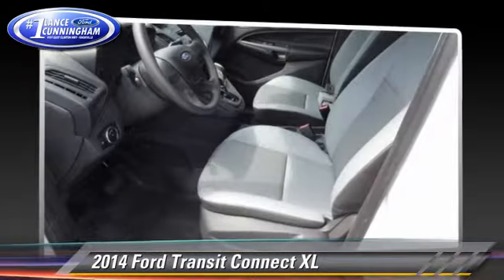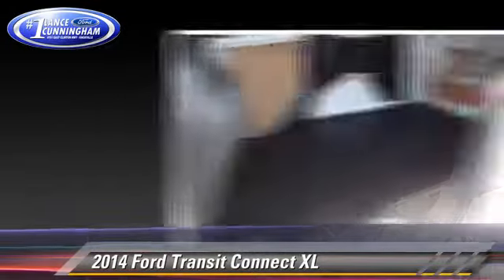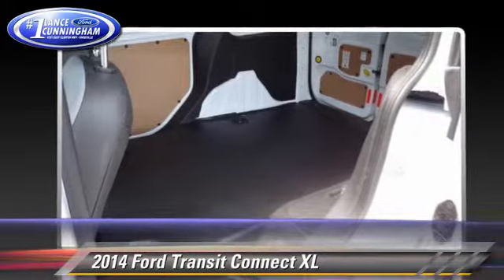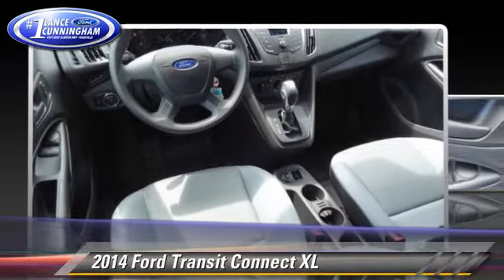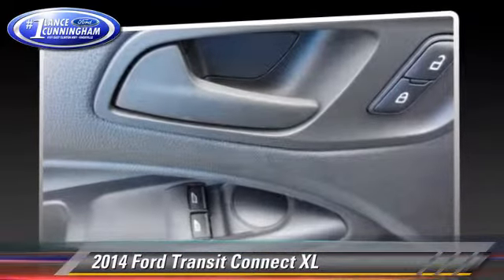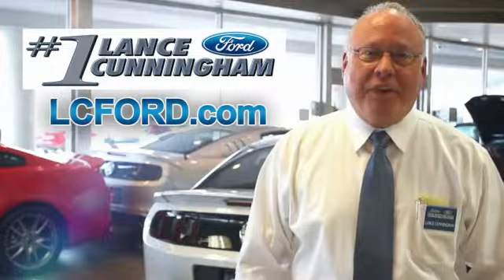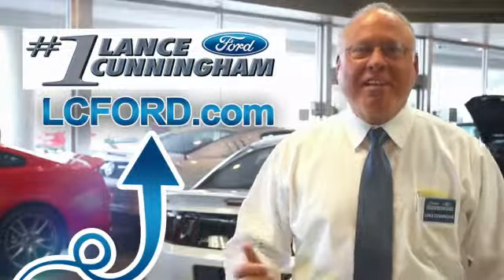Lance Cunningham Ford, Knoxville TN 37912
[DFIN:3:3014260:I:1976:9815DD16:66d44c2d6d3927b9182b9ef6806887f3]